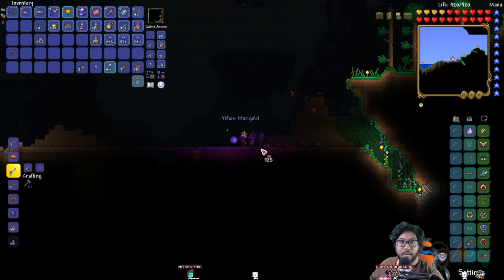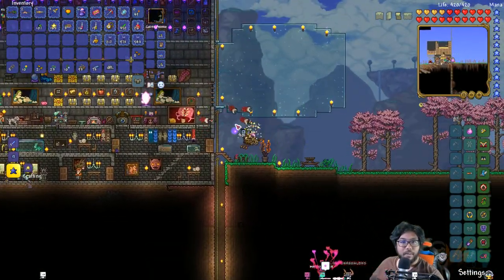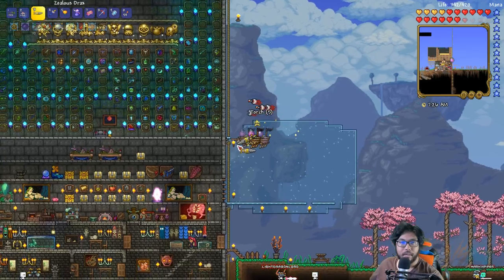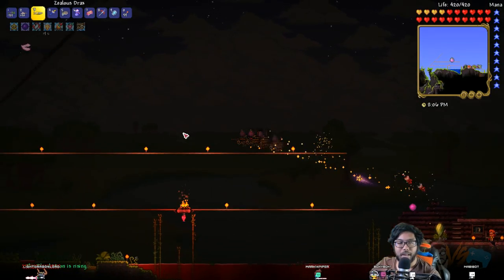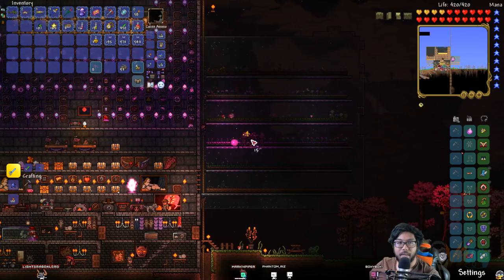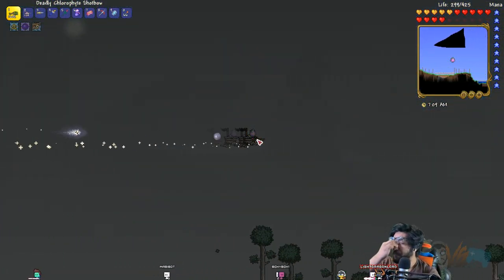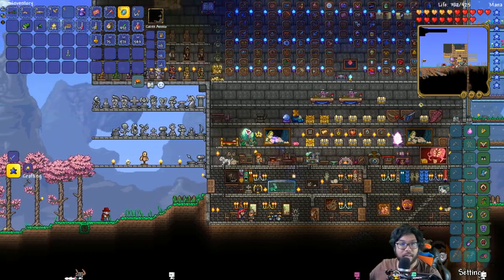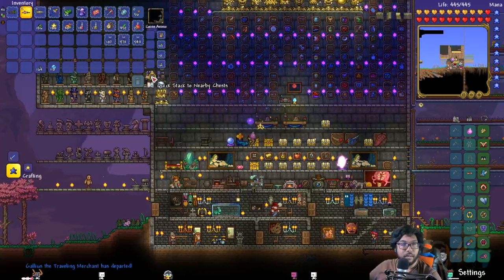WHY CHLOROPHYTE IS THE BEST! - Terraria 1.4 Master Mode (PART 45) - MabiVsGames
Terraria 1.4, Terraria Journey's End, and Terraria Master mode is finally here! It's time to start our fresh Terraria 1.4 Let's Play! This will be a full Terraria 1.4 Playthrough and Terraria 1.4 Walkthrough.
The difficulty setting will be a Terraria Master Mode Let's Play. Please enjoy this full Terraria Master Mode Walkthrough and Terraria Master Mode Playthrough!

►This was taken straight from my Twitch.

At the end of this Terraria 1.4 Master Mode playthrough, we'll start looking into Terraria Master Mode Mods and Terraria Master Mode Speedruns. Also known as Terraria Journey's End, this will
be a Terraria Journey's End Let's Play, Terraria Journey's End Walkthrough, and Terraria Journey's end Playthrough. We'll fight all Terraria 1.4 bosses, all Terraria Master Mode Bosses, and collect all
Terraria Master Mode Drops.